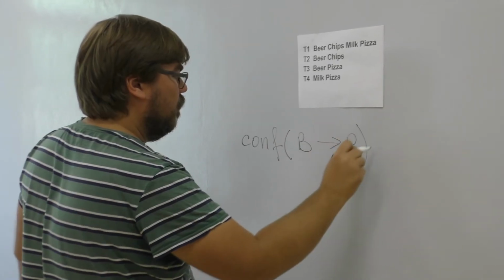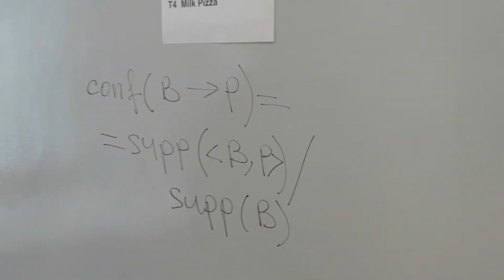Machine Learning and Big Data